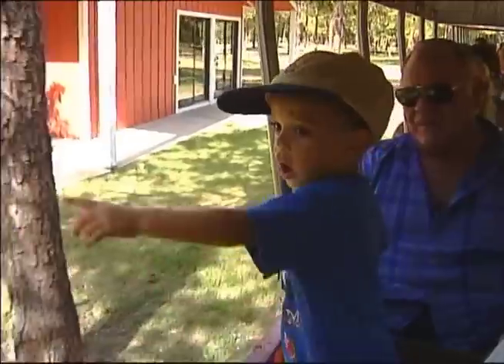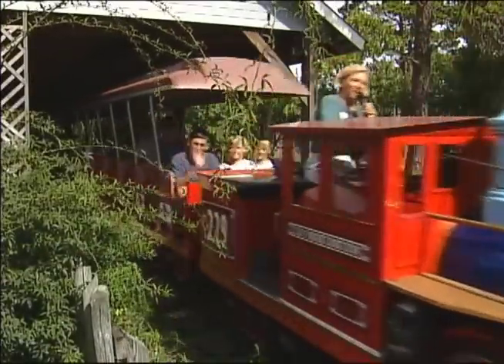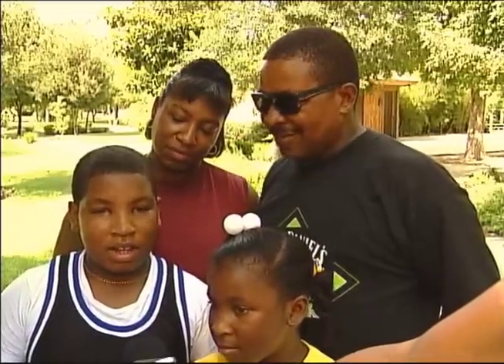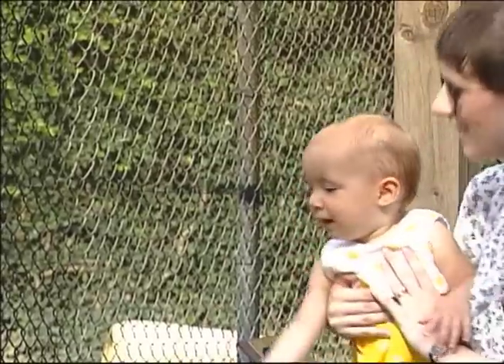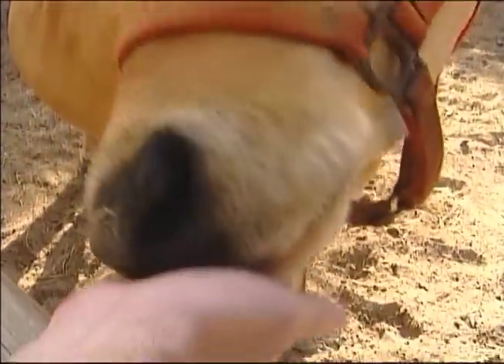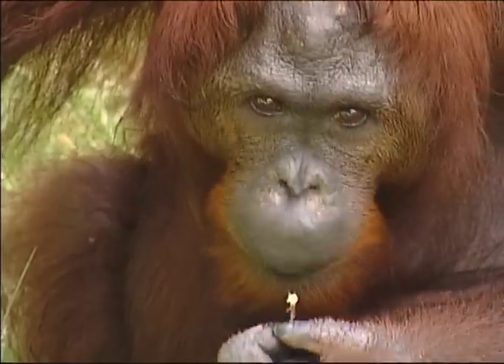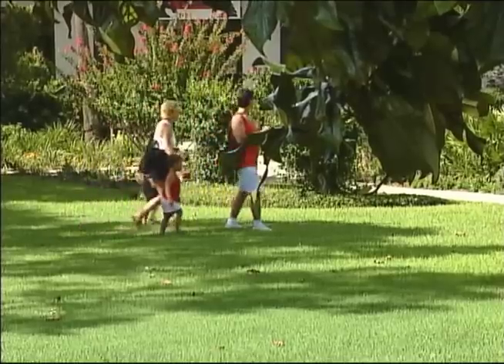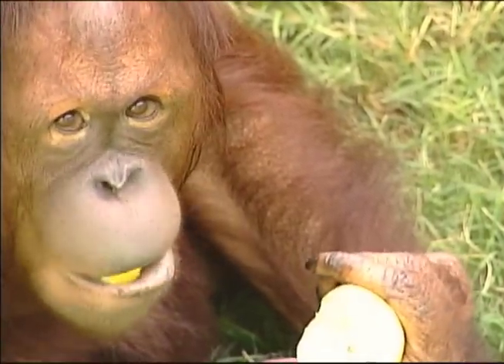NBC15 Gulf Breeze Zoo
A video tour of the Gulf Breeze Zoo